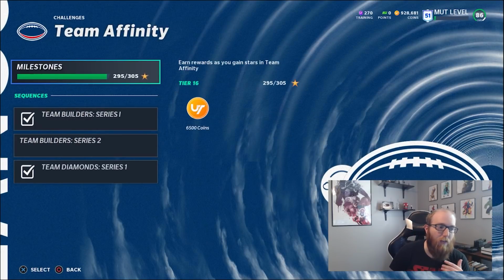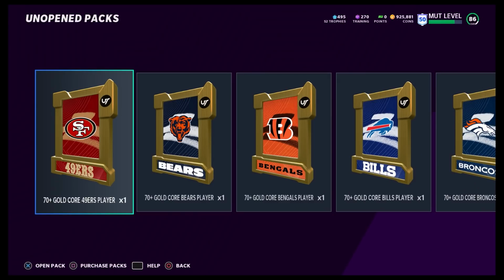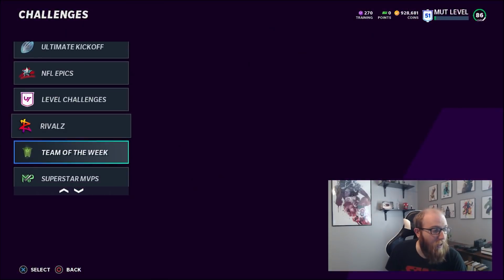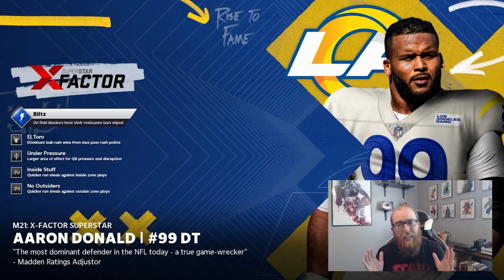The Legitimate Way to Level Up Fast Now! EA Gave us 32 Free Packs Glitch! Madden 21 Ultimate Team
Hello everyone, ChewbaccaLemma here! In today's video we show the new fastest way to level up and a nice little glitch that happened!

PSN: ChewbaccaLemma
GT: ChewbaccaLemma